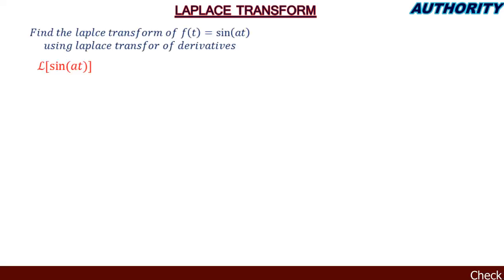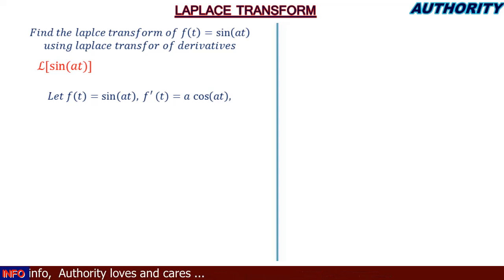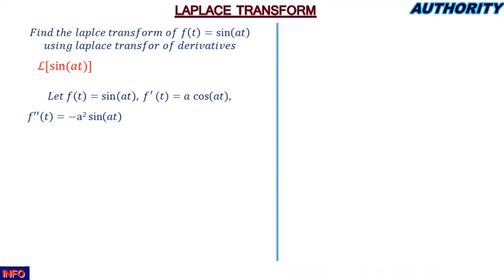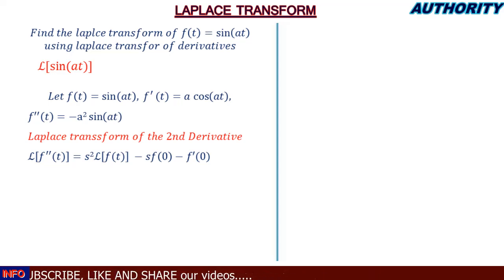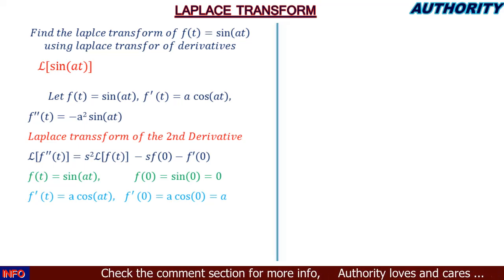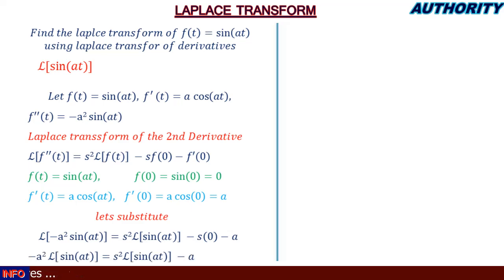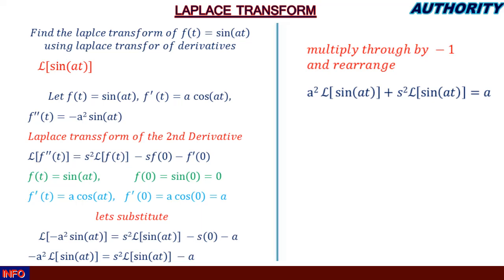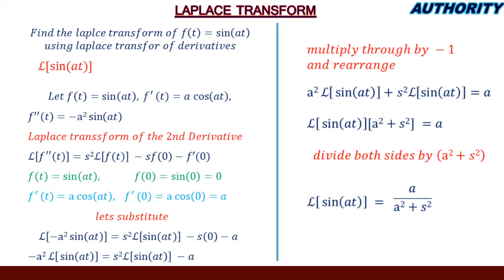Laplace Transform of f(t) = sin(at) using Derivative form